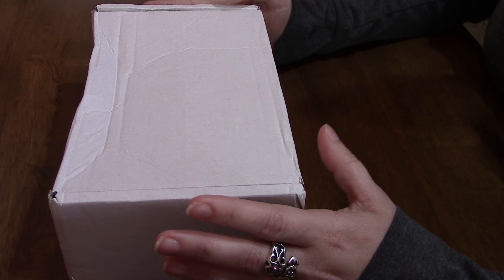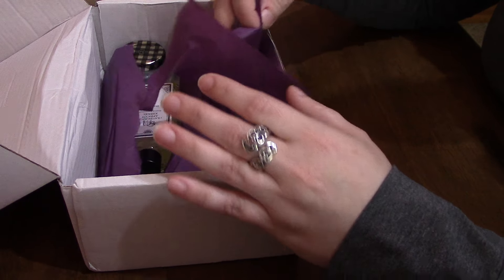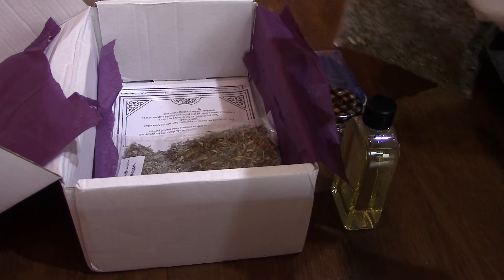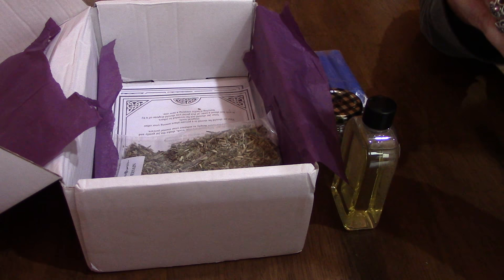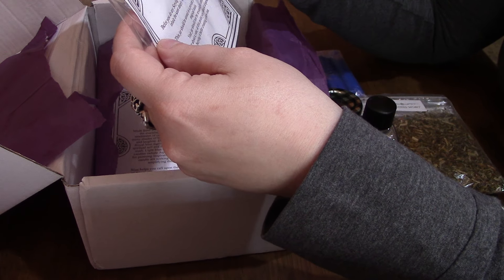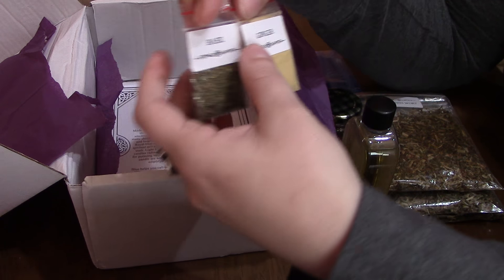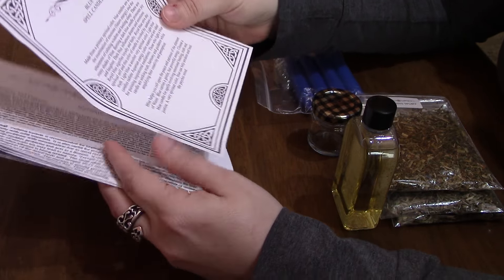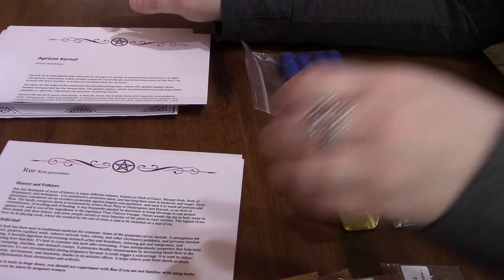Witches Essentials June 2017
Unboxing video of the Witches Essentials from Craftingmagic.